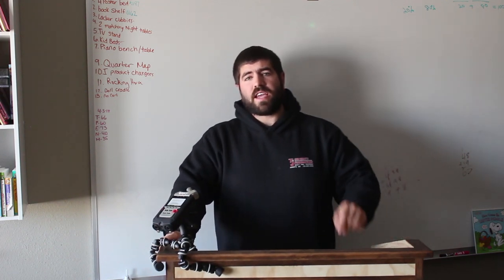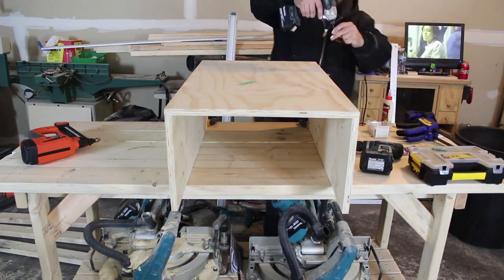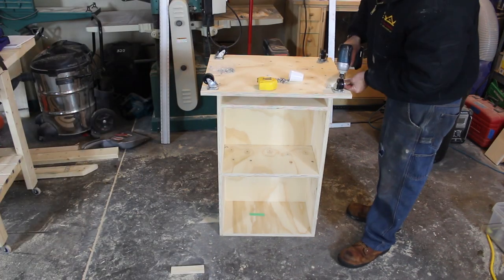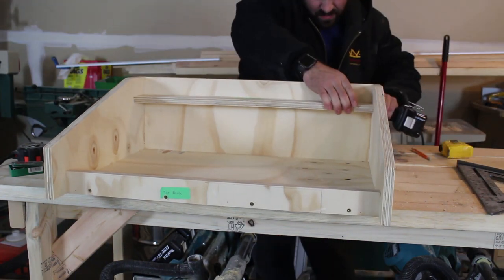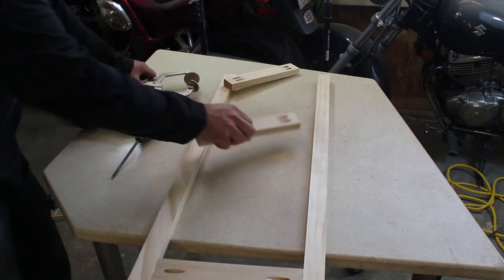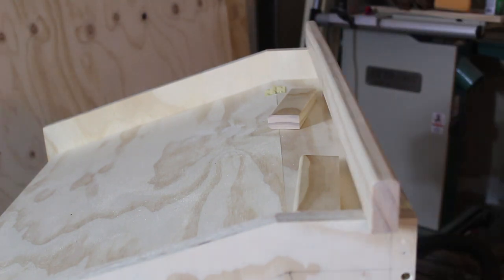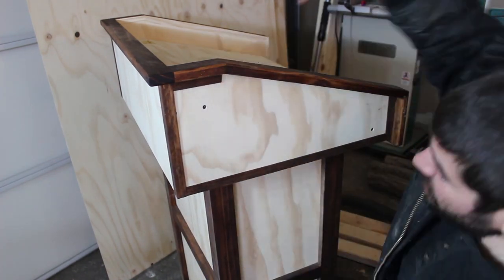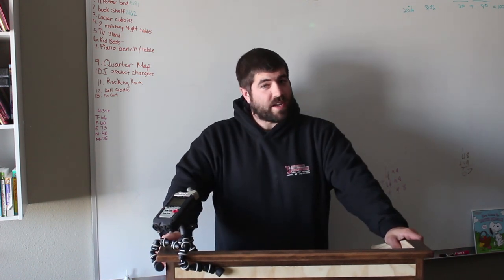How to build Lectern / Podium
Here are the measurements for the main parts of the lectern. they may vary slightly from mine. all these pieces listed are made from 3/4" plywood. All measurements are in inches.

Carcass front - 33x20
carcass sides 1 and 2 - 33x11 1/4
carcass shelves 1,2,and3 - 11 1/4x18 1/2
carcass base 25x20
top sides 1 and 2 - 9x20 these need an angle cut by measuring 4" up on one side and on the opposite perpendicular side measuring over 4" and cutting out the resulting triangle
top front 9x25
top bottom 25x16 9/16
top back  - 1 15/16x25
top top front - 25x3 this one need a bevel cut on the long side
top lid - 25x16 7/16 this one also needs a bevel cut on one long side

the trim pieces and frames are made from 1x4s